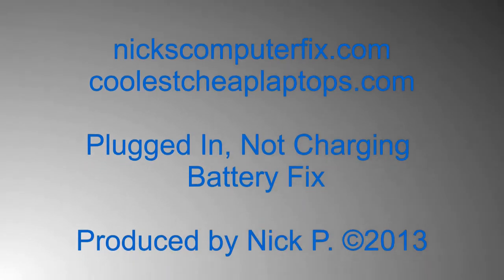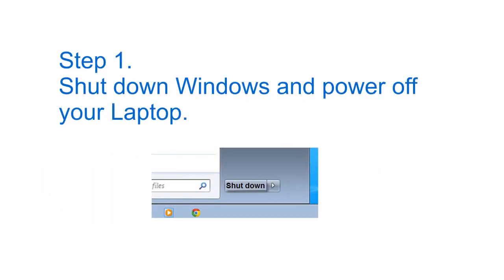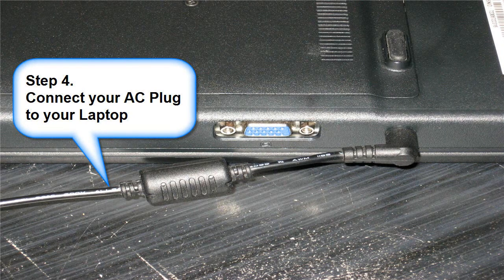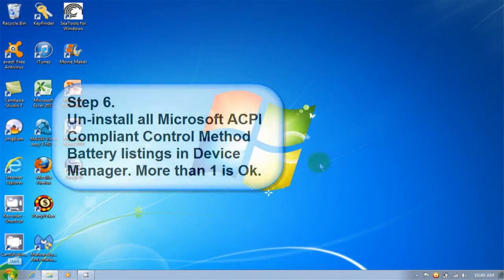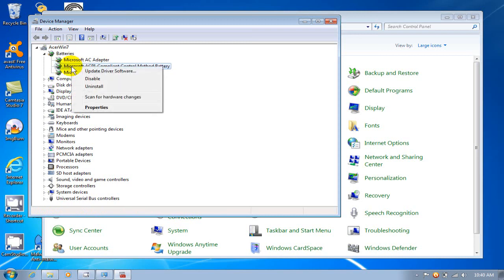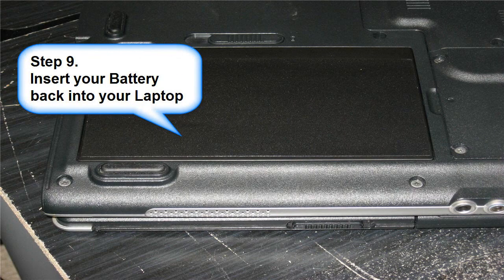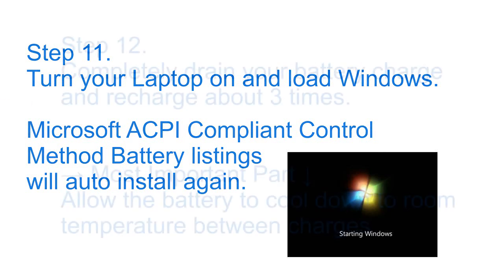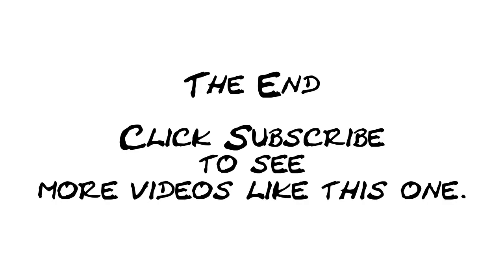12 steps how to fix battery laptop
how to fix battery laptop by 12steps
របៀបធ្វើឱ្យថ្មកុំព្យូទ័រសាកថ្មចូលធម្មតាដូចដើមវិញ